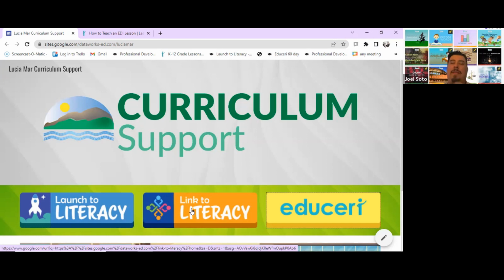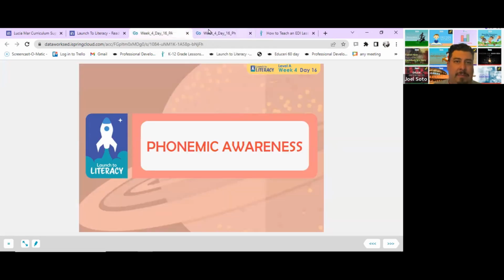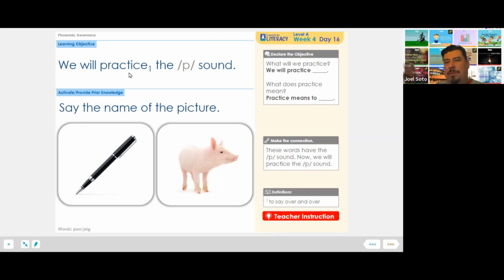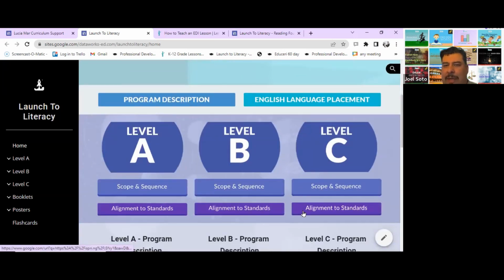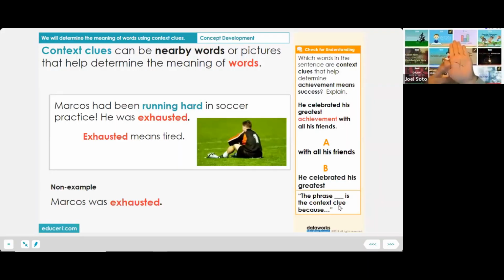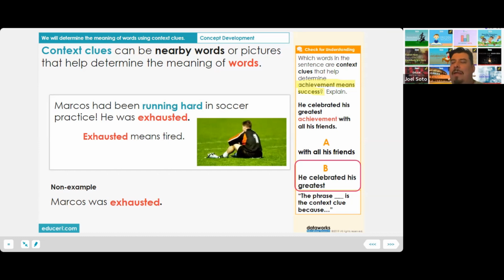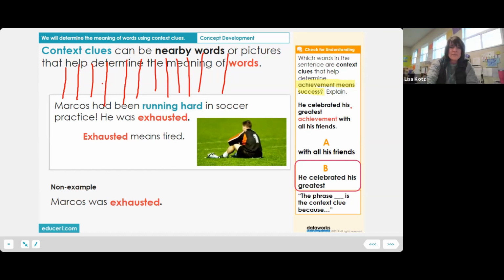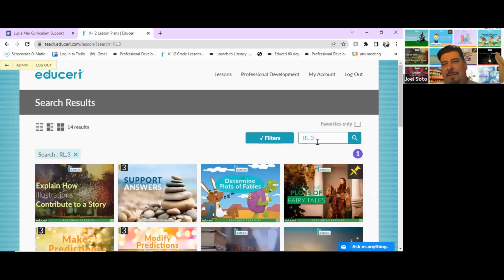ELD Curriculum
Launch to Literacy
Link to Literacy
Presented by Joel Soto
DataWORKS Educational Research